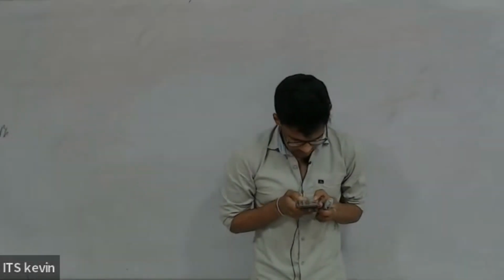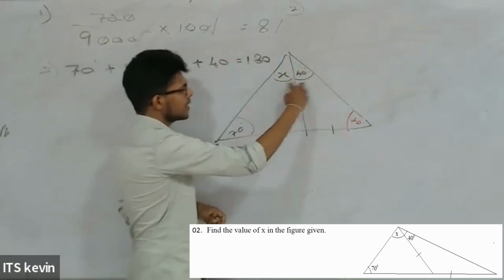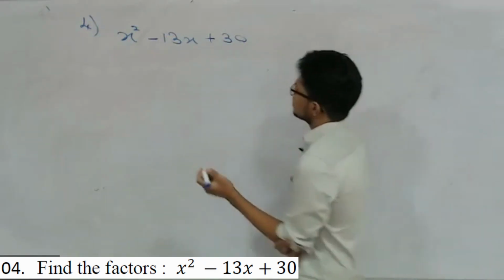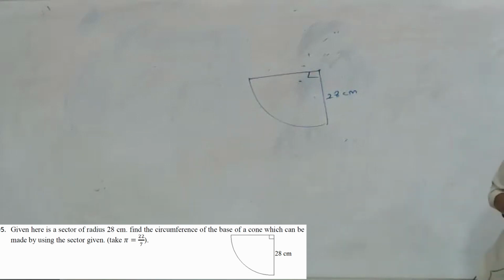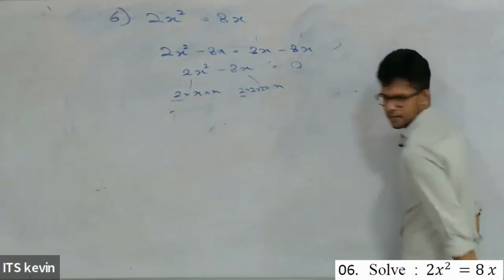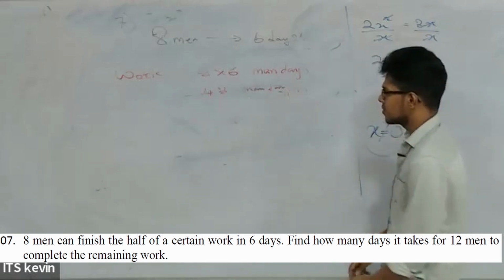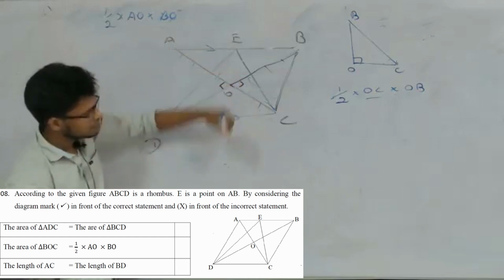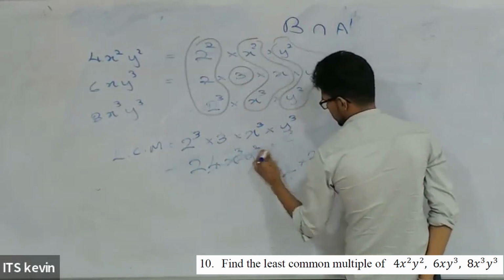Mathematics | Question Discussion | G.C.E OL Paper 1 Part A | Quick Revision - (PART 1)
This is a recording of an online live session conducted to discuss model OL questions. These questions are special model paper questions designed in order to prepare students for the G.C.E Ordinary level exam.

Generally, part Paper 1 Part A consists of 25 short questions worth two marks each. These questions will come under 6 mathematics subject themes as follows:
Numbers
Measurements
Algebra
Geometry
Sets and Probability
Statistics